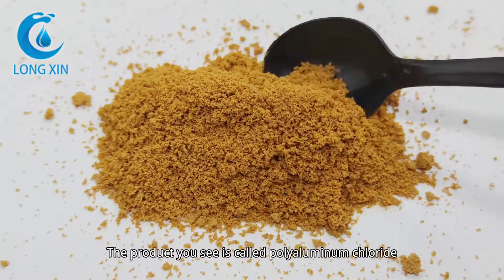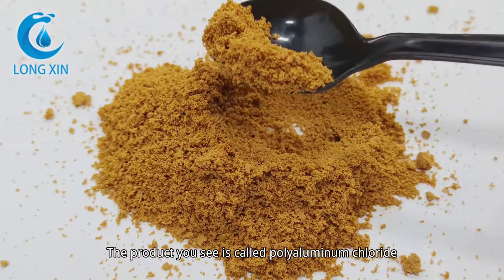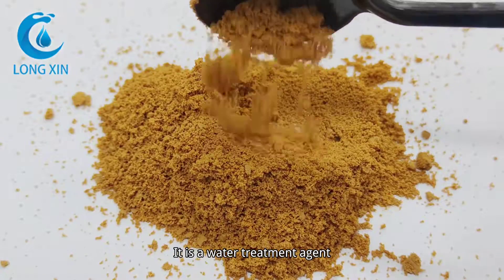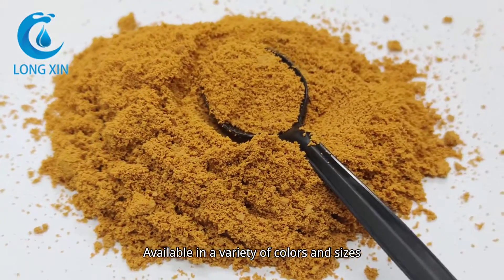Polyaluminum chloride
1. The product you see is called polyaluminum chloride
2. It is a water treatment agent
3. Available in a variety of colors and sizes
4. We have our own factory
5. Professional production line and team
6. Product packaging LOGO can be customized
7. Widely used in water treatment such as beverages, domestic water, fish ponds, waste water treatment, paper making, etc.